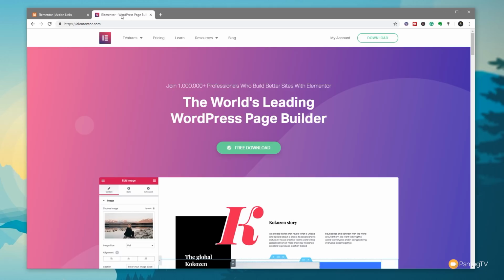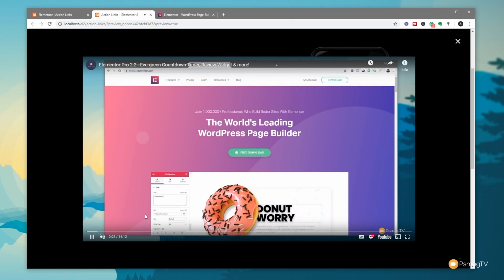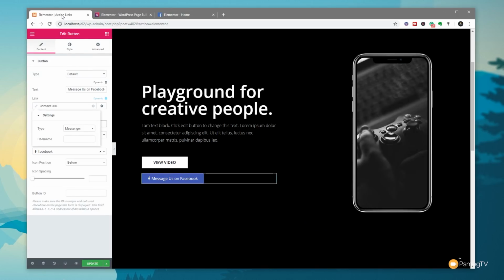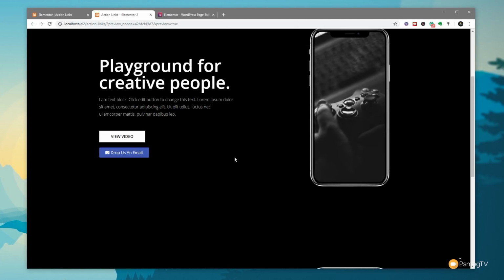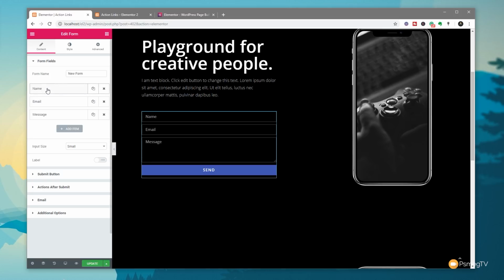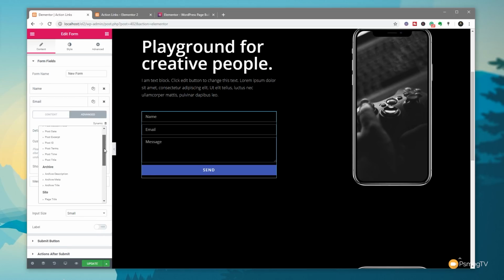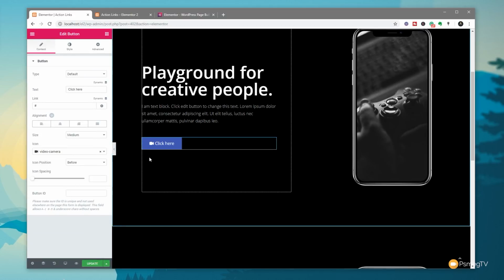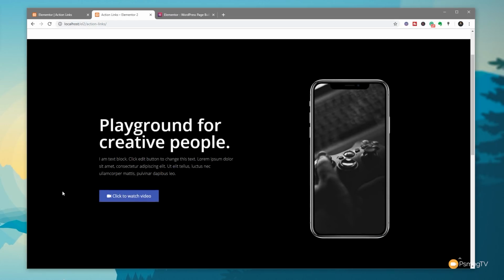Elementor Pro 2.2.4 - Lightbox Links / Action Links / Request Parameters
Out TODAY, Elementor Pro 2.2.4 has some powerful new features: Lightbox Links / Action Links / Request Parameters and in this video, I'll take you through practical examples of each in action.

Get up to speed on the new Elementor Pro for WordPress tools and features and start using them in your designs today!